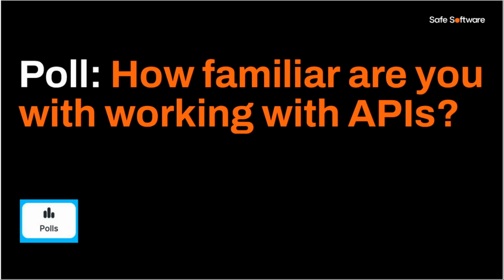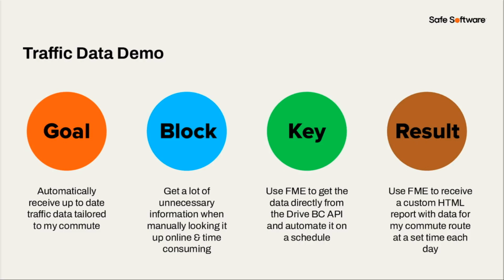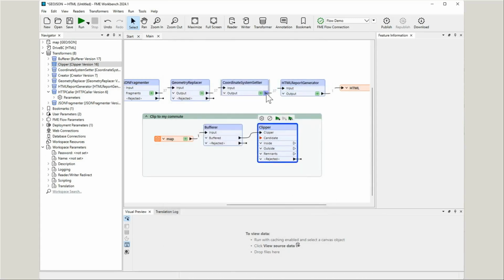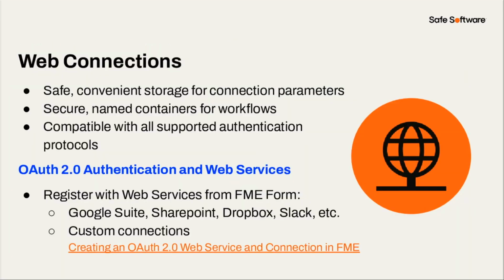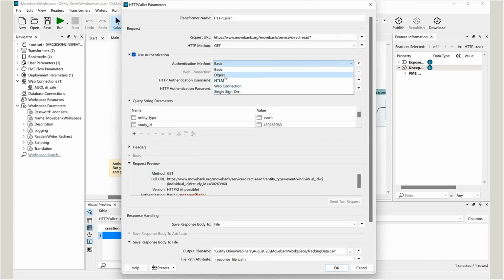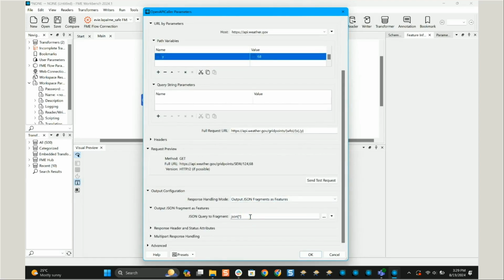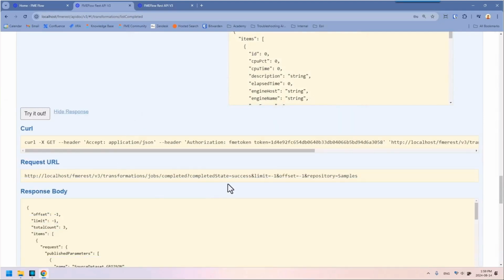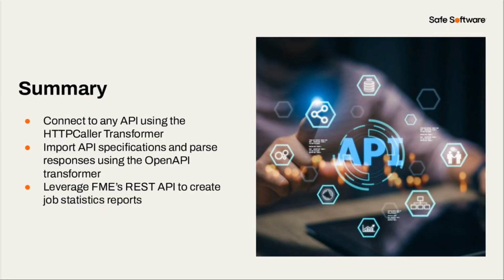How to Connect to Any REST API with No-Code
REST APIs are supposed to be easy to build and use – so why can they feel so complicated to figure out?

There’s a lot to think about when it comes to APIs: different authentication methods, error handling, security, and all the coding traditionally involved.

If you’ve ever felt intimidated by APIs and how to connect to your favourite apps, we’ve got you covered. APIs can make you more efficient, open up opportunities for automation, provide new data access, and make your enterprise more agile.

With FME, you get all the perks of APIs without any of the coding headaches. It’s an extremely customizable solution. Join our webinar and learn how to get started with FME – it’s easier than you think!